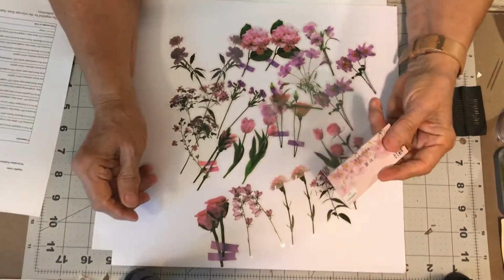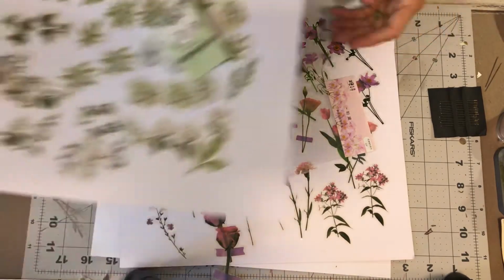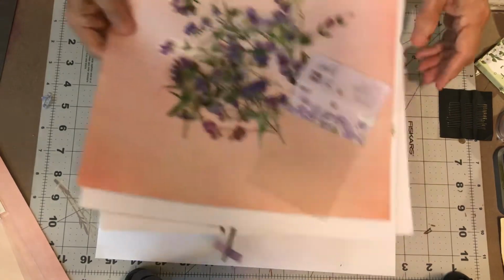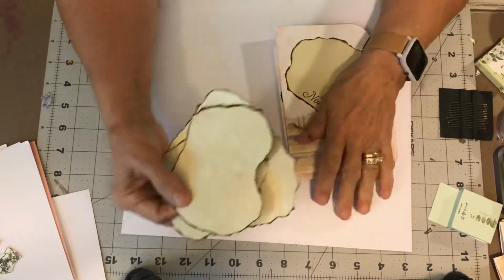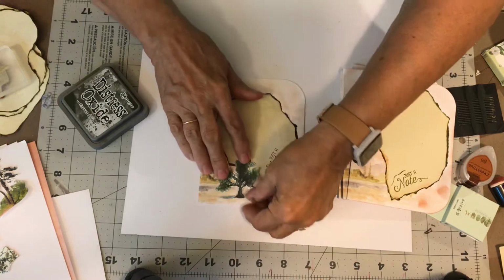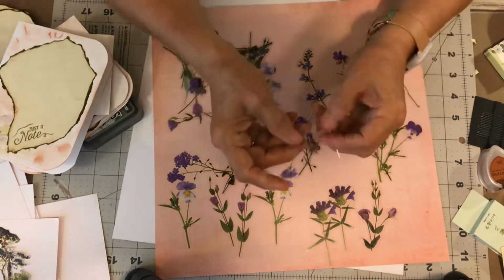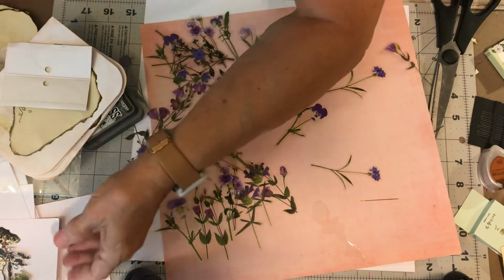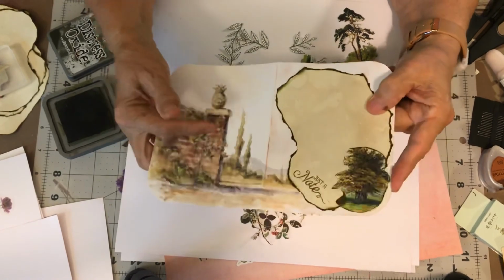How to Use My AliExpress Buys in Journal Pages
I found an attractive stationary set at the thrift store and have been looking around for ways to create useful journal spots with them.  I ordered some flowers from Ali Express longish ago and they came in yesterday!  Viola!(French!) Wallah! (English pronunciation!)  anyway, problem solved!  I like the simple adornments the flowers presented on the book pages